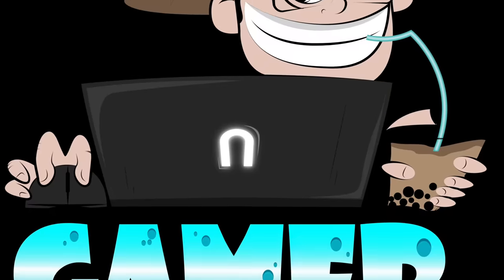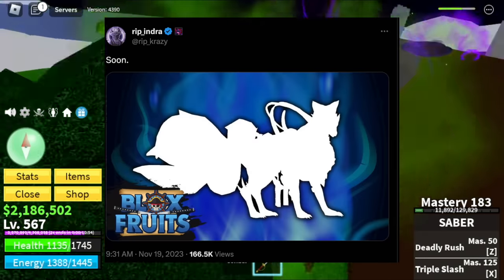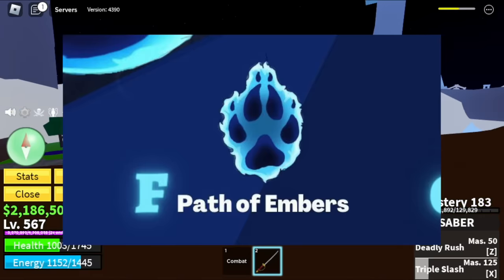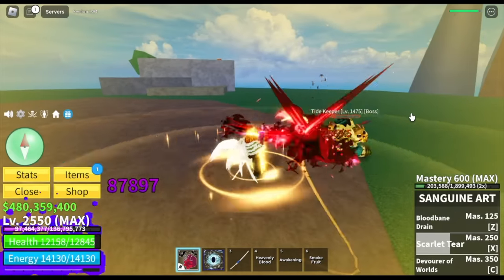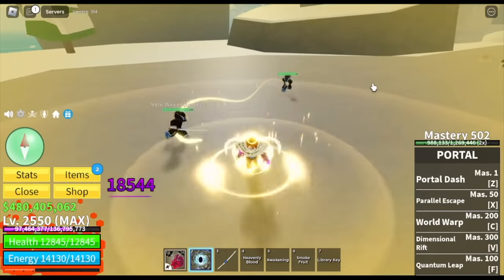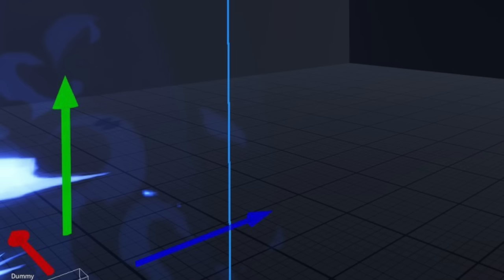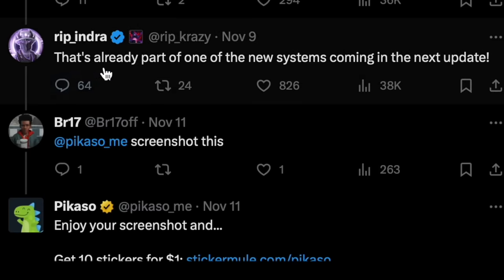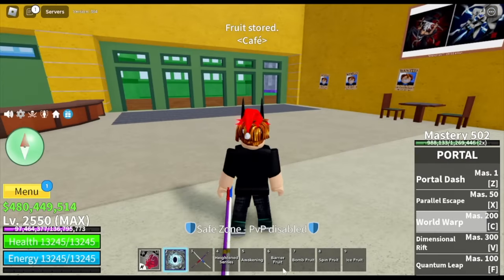New Mythical Lamp & Kitsune Fruit in Bloxfruits Update 21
New Lamp, Kitsune & Gas fruit in Bloxfruits Roblox.